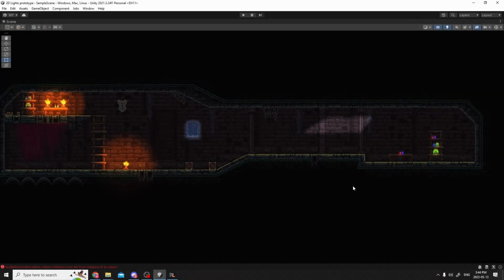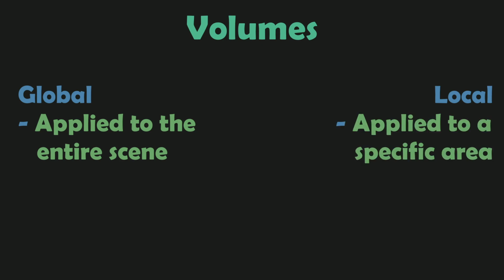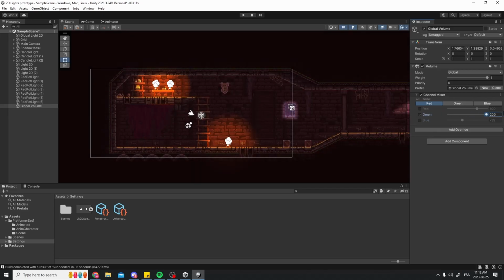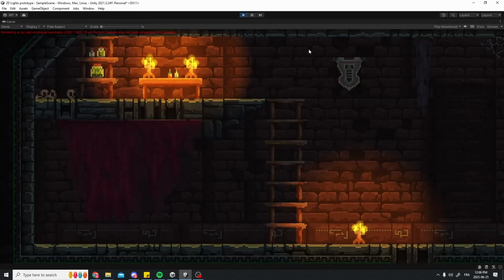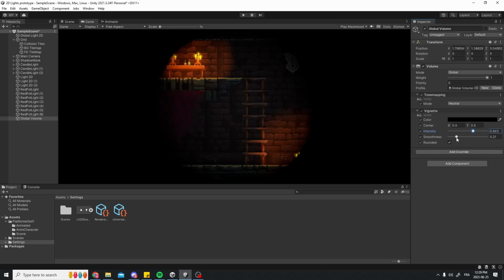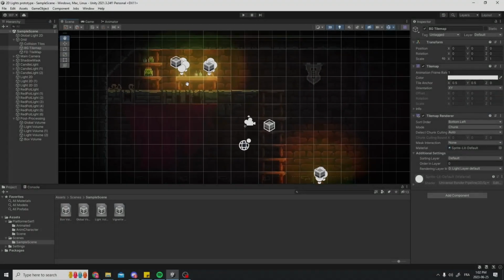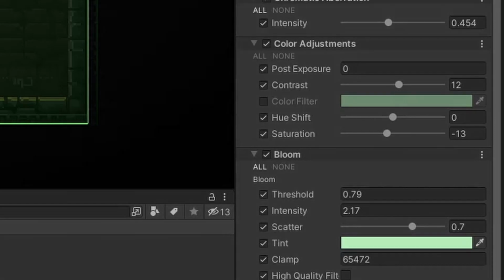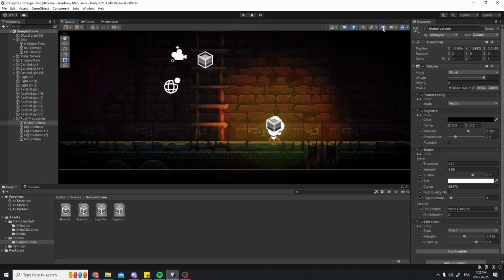Post-Processing BASICS in Unity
Hey! In this video, I willl show you the basics of the post-processing stack in Unity.

I do gamedev projects, devlogs, unity tutorials and much more!